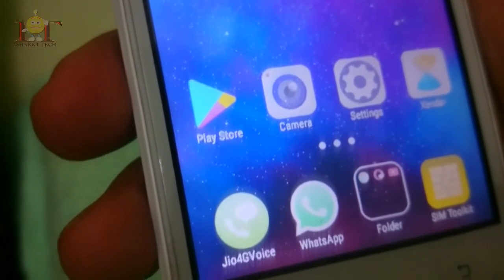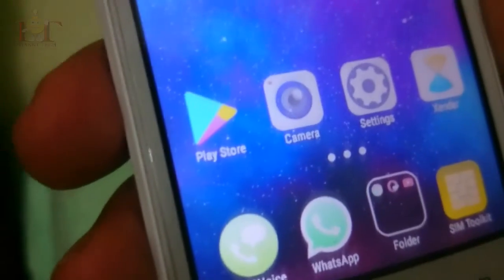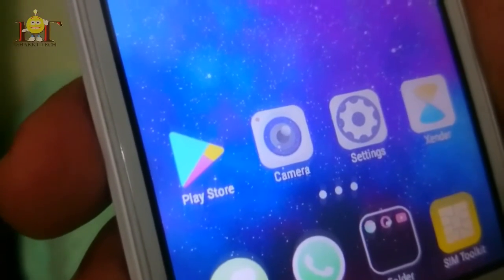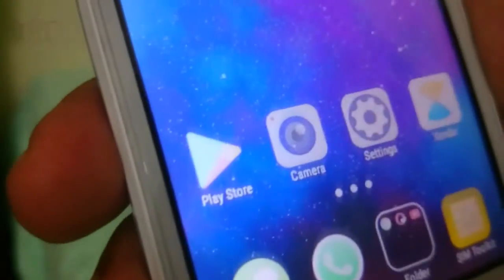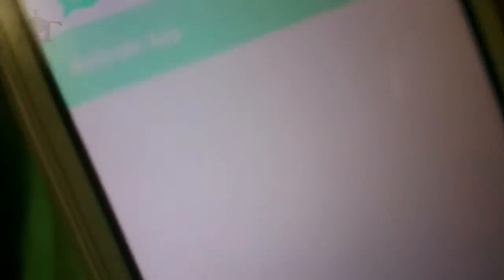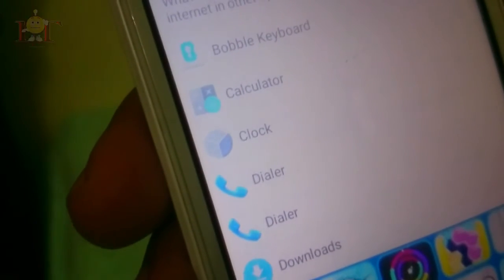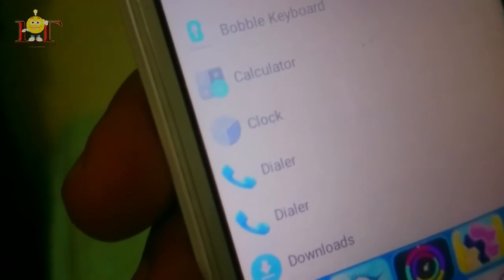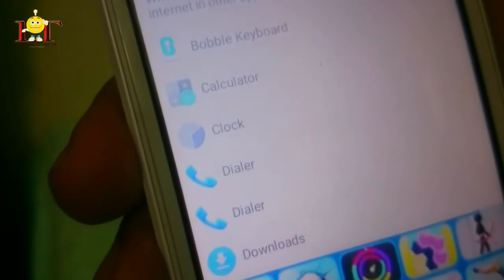whatsapp tricks | whatsapp hidden Feature | Malayalam tech Videos - 2018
Here i show you latest whatsapp tricks and tips in malayalam

Secret WhatsApp Trick You Should Try,Whatsapp, whatsapp tricks, whatsapp malayalam, malayalam tricks, malayalam tips, malayalam tech, whatsapp tips,

How to hack WhatsApp,How to hack Girlfriend Whatsapp account,How to hack whatsapp without QR Code,How to Hack WhatsApp Account,How to Hack Whatsapp Account Without target phone,How to hack whatsapp,
tips tricks, how to, tutorial guide, Mrinal Saha, RTT, receivetipstricks, how to download videos from facebook on iphone, how to save a video from facebook to your phone, how to download facebook videos in mobile without any software, how to download facebook videos on android without any software,

 Secret WhatsApp Tricks You Should Try

whatsapp status video, whatsapp video, whatsapp status, whatsapp video status, latest, #01